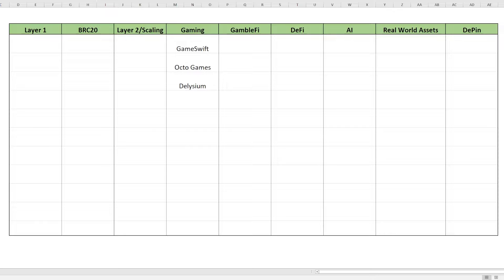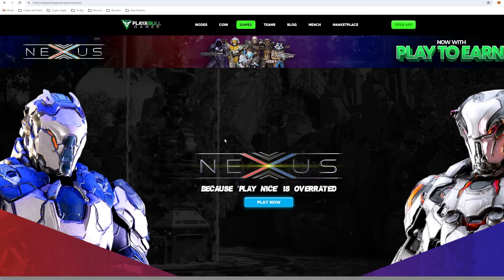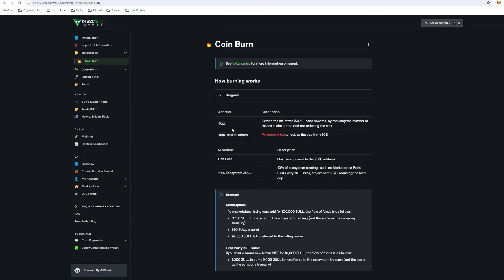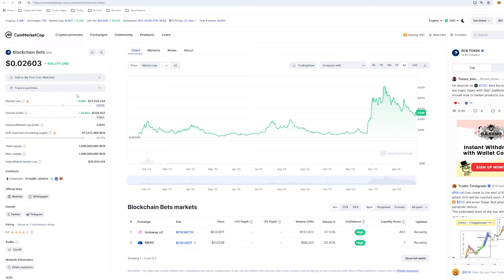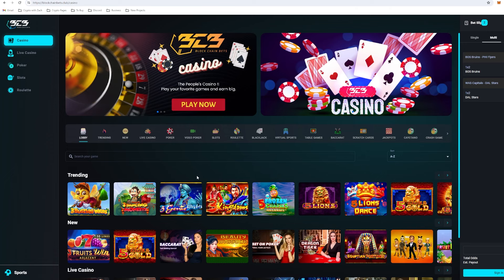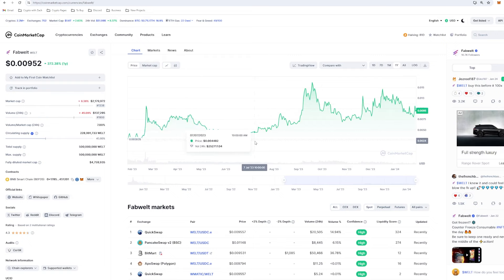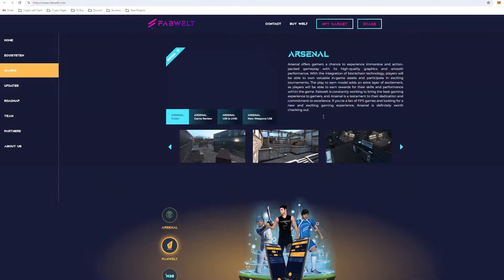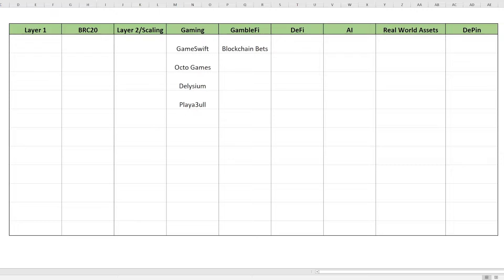3 Low Cap Gaming Coins that will Make Millionaires in 2024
Getting into the best positions for the bull run is one of the most important things in crypto, and today I will be sharing with you 3 of my best Low Cap Crypto Coins with 100x potential, and can make you a millionaire IN 2024 with the right amount invested!

Hey everyone, Zach here! Welcome to today’s video! Today, the Cryptocurrency Coins I will be covering include Playa3ull (3ULL), Blockchain Bets (BCB) and Fabwelt (WELT)

TIMESTAMPS:
0:00 1st Coin
5:25 - Patreon Information
6:00 - 2nd Coin
9:47 - 3rd Coin

If you like this sort of content (as in low cap gem review, price predictions, all talk crypto), make sure to subscribe to the channel as that is all I do here, and I will be uploading 3-5 times per week!

Join the Crypto with Zach community discord server for general crypto chats, coin reviews, research, new crypto gems, charts and everything to do with crypto here: Discord

Thanks again for watching, have a great day or night :)